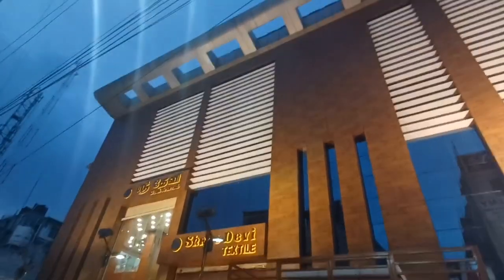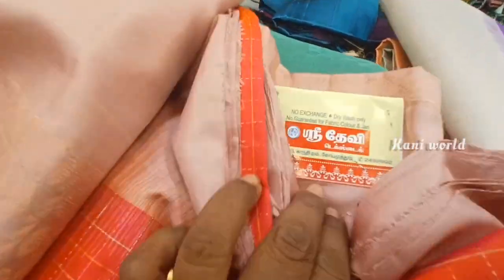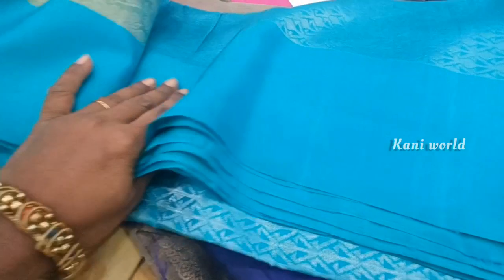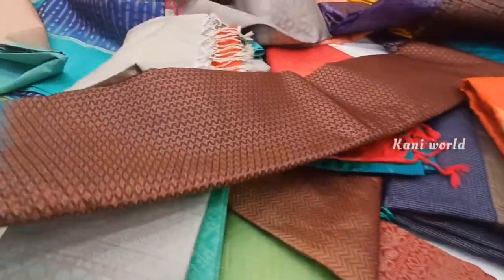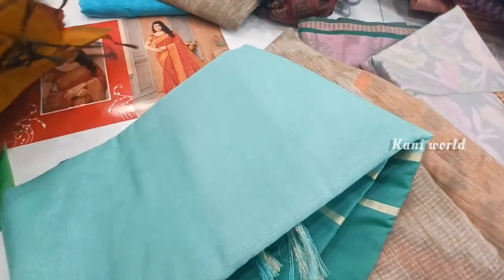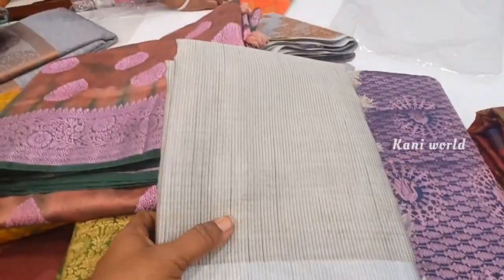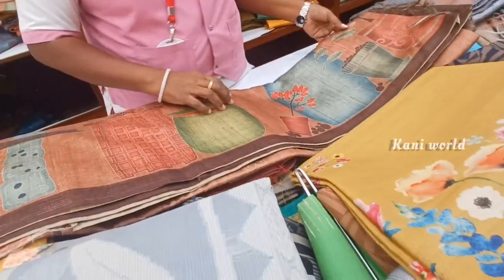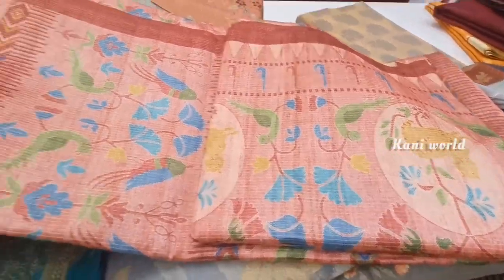💃ஸ்ரீதேவி textiles soft silk sarees|printed sarees|low price|high rich collections|Sridevi textiles